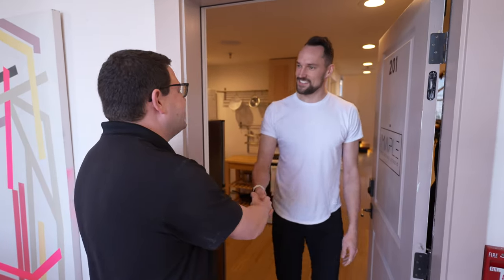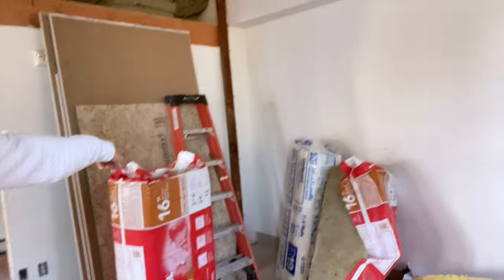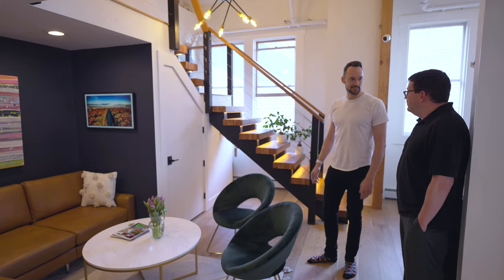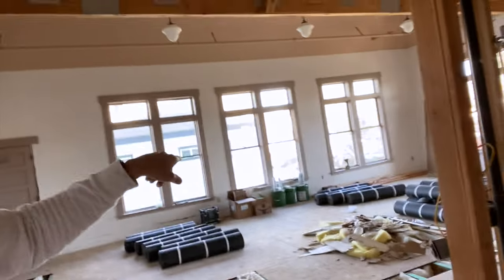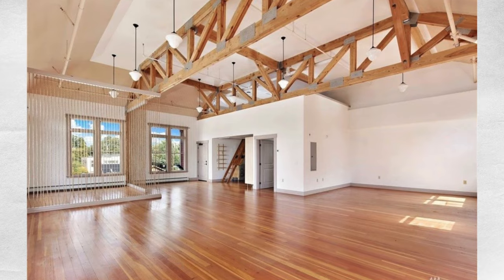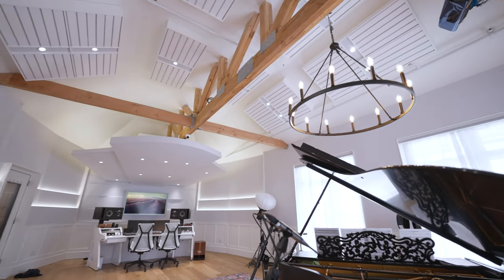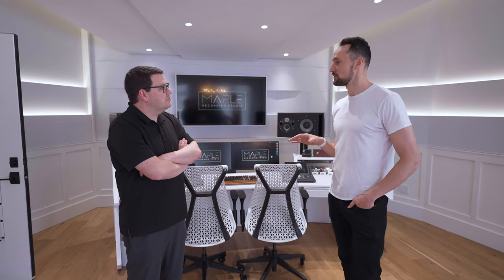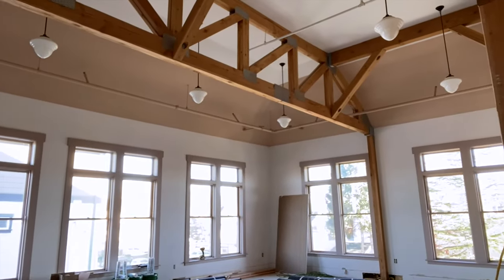Building Our New Studio with Haverstick Designs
The studio tour we promised 2 years ago is finally here! 😂 Gavin Haverstick of Haverstick Designs came back to visit us and we talked all about the process of designing and building our dream studio with him and Oscar Otero. Thank you Gavin and Oscar - we absolutely love the space! This is just a sneak peek of the full tour...head to their channel to watch the whole thing!

Brooklyn Duo:
Marnie Laird, piano
Patrick Laird, cello

BROOKLYN DUO BIO:

Founded in 2014, Brooklyn Duo has quickly established itself as one of today’s most successful classical crossover ensembles. Through its creative arrangements and live video performances, the piano and cello duo has garnered a huge following, with over 1.3 million YouTube subscribers and over 150 million streams annually on platforms such as Spotify and Pandora Radio.

Marnie and Patrick have released over 100 videos on their Brooklyn Duo YouTube channel and 10 albums of covers, spanning artists from The Beatles to Metallica to Ariana Grande. They also have a second YouTube channel, "Brooklyn Classical", which aims to introduce classical music to a larger audience through high quality, live video performances. Brooklyn Classical often hosts high-profile guest artists, including the world-renowned Dover and Escher string quartets, percussionist Ivan Trevino and cellist Cicely Parnas.

Popular classical music stations Classic FM and WQXR regularly share Brooklyn Duo’s music on their social media pages, with Classic FM calling the duo “masters of the artfully planned pop cover.” Their music has also been featured on several television shows, including Grey's Anatomy, Pretty Little Liars, Zoey's Extraordinary Playlist and America's Got Talent.